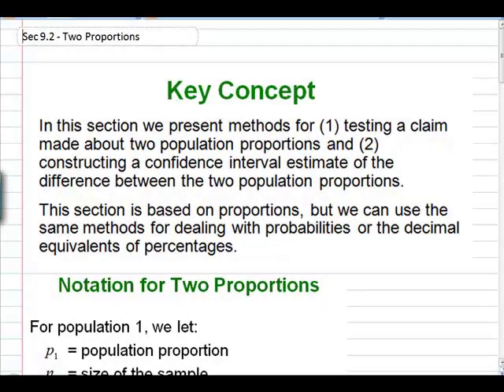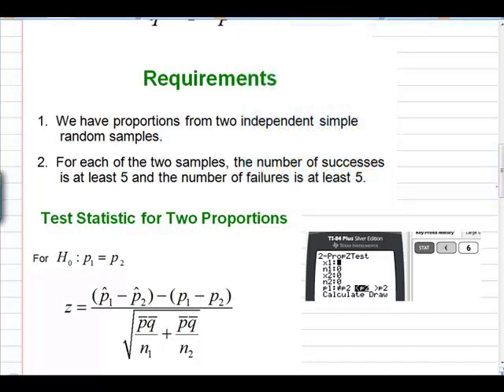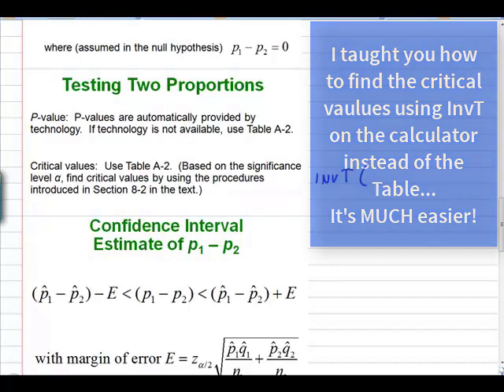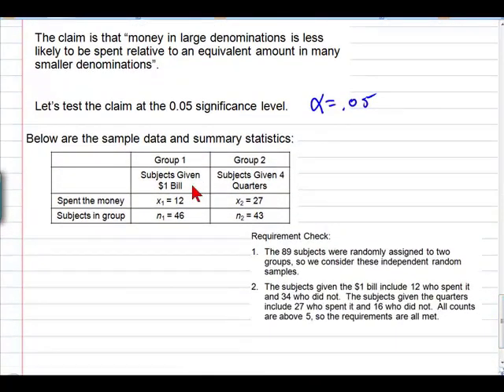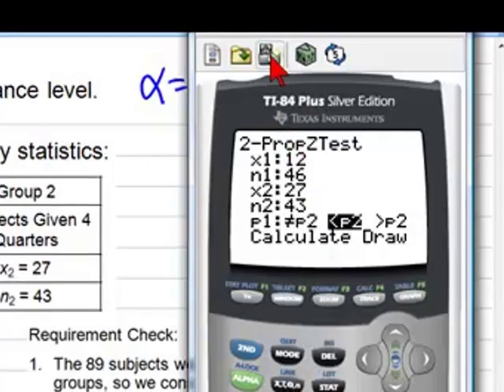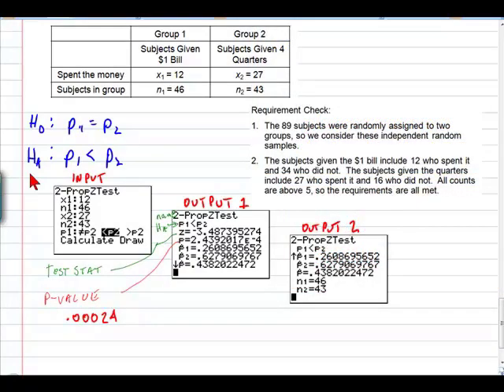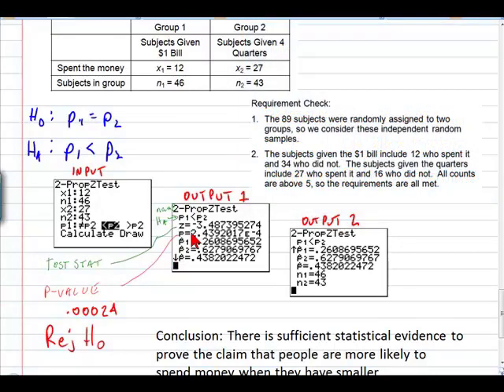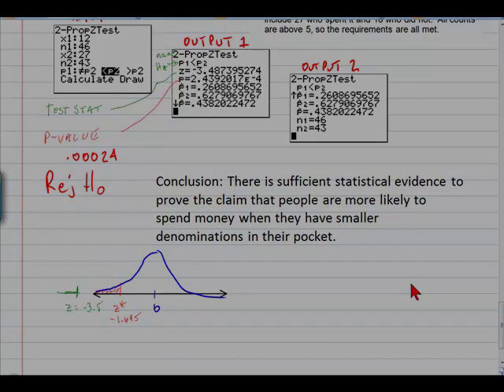Math 1342 Sec 9.2 Two Proportions